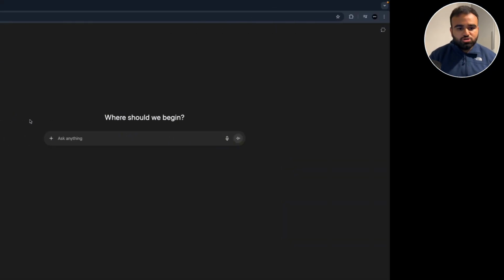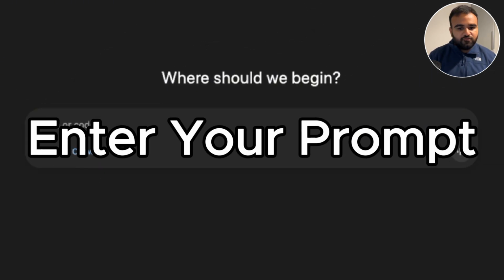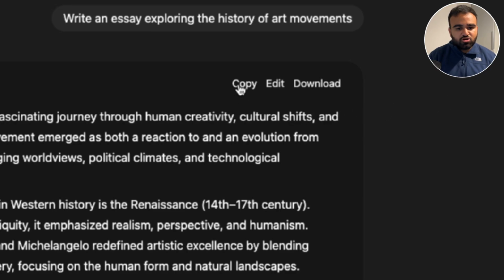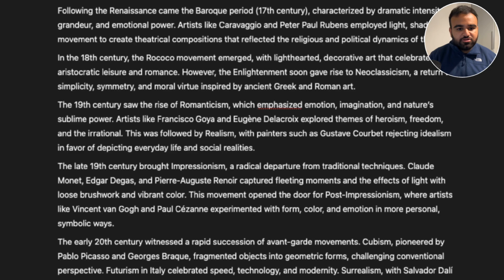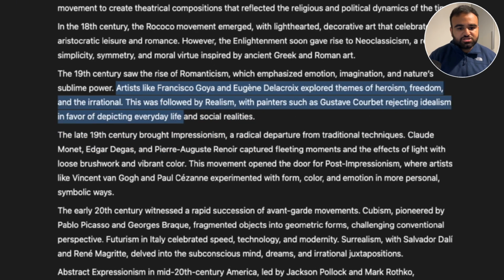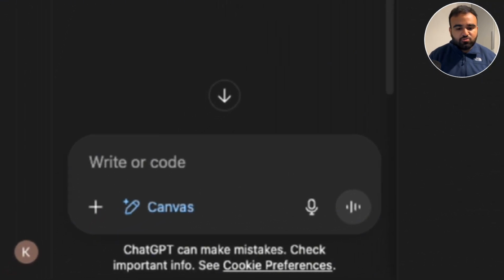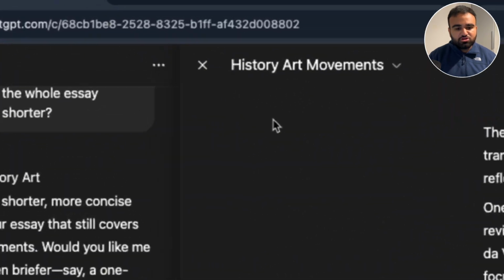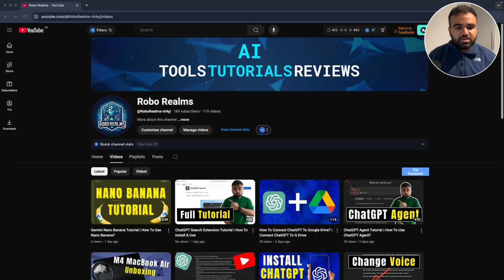ChatGPT Canvas Tutorial | How To Use ChatGPT Canvas?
In this video, we're going to be providing a full tutorial on ChatGPT Canvas. We'll be going through all the different functionalities ChatGPT Canvas brings to ChatGPT and how to use them.